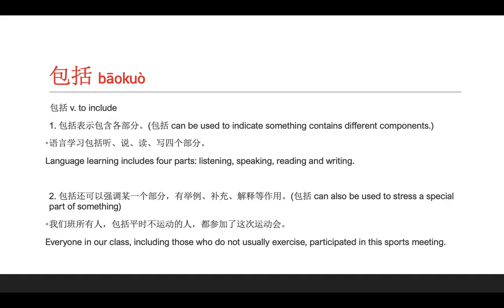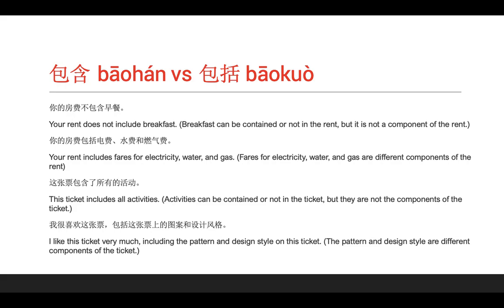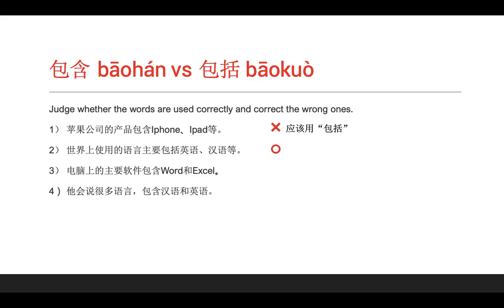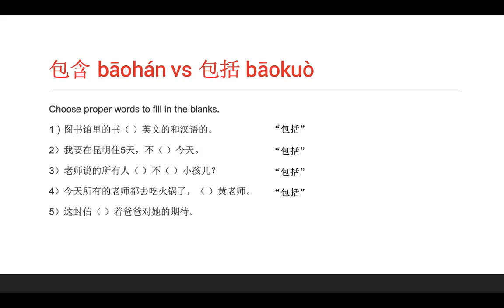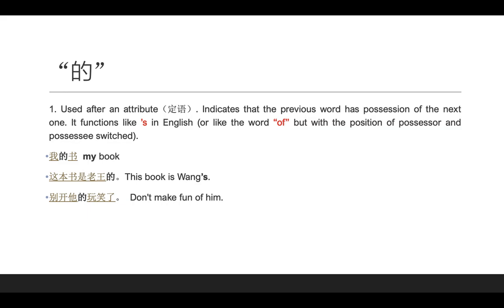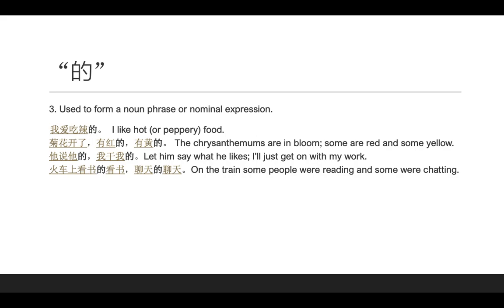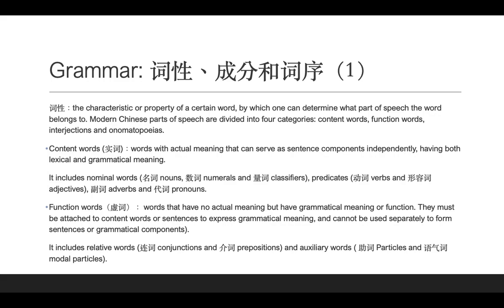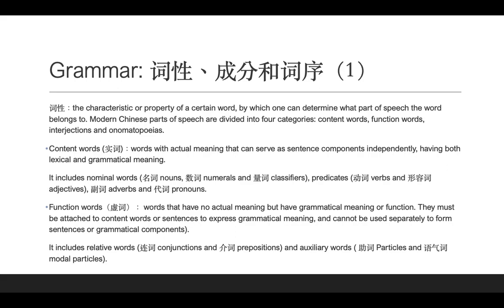HSK 5 第三课 第一部分 课程回顾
HSK 5 Text 3 Part 1 Overview